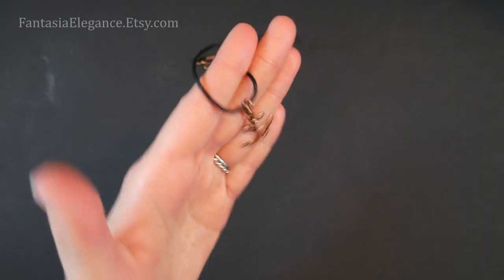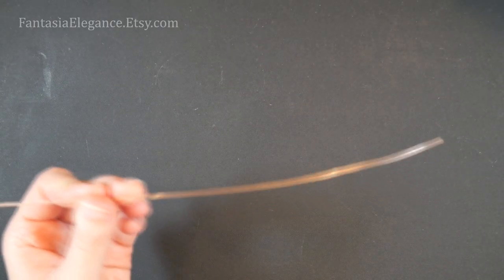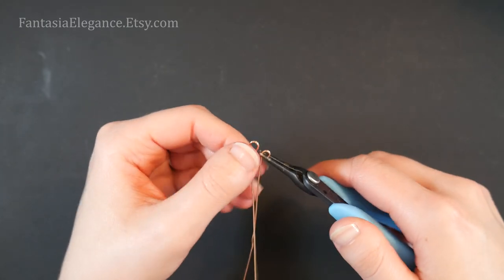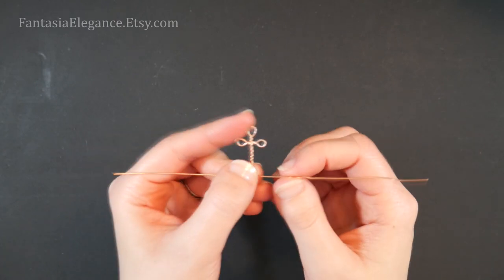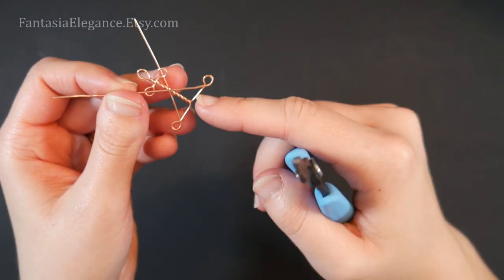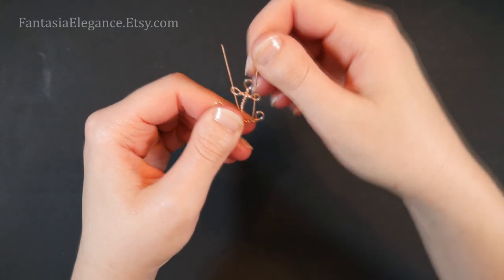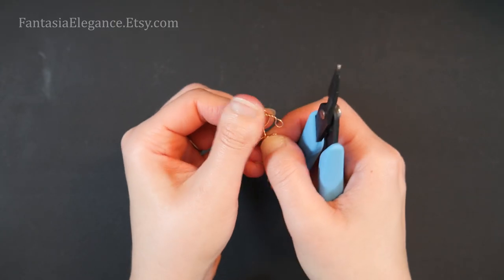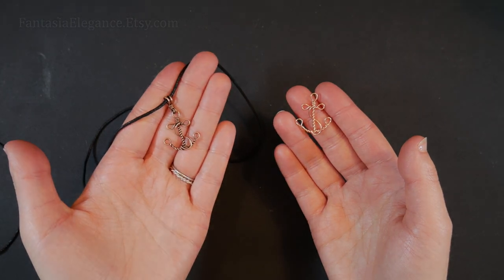Wire Wrapped Anchor Pendant or Charm Tutorial - Easy / Beginner Project | Nautical & Beach Jewelry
Learn to create a wire-wrapped anchor design in this beginner-friendly wire wrapping tutorial.

Materials:

20 gauge round wire, approx 10 inches (I used copper from RioGrande.com)
Bail or large jumpring